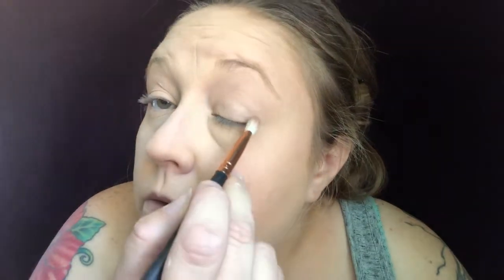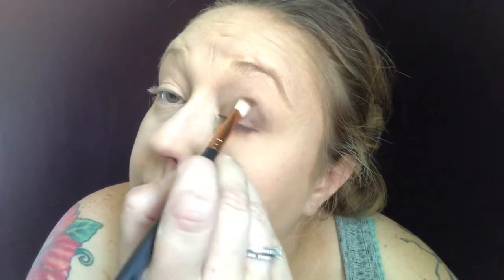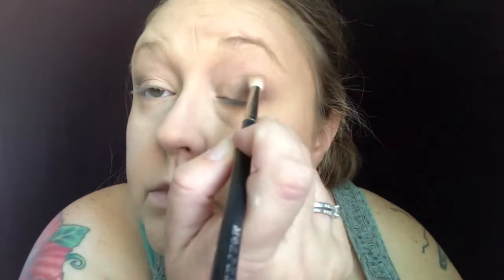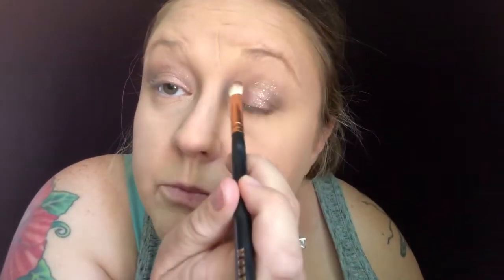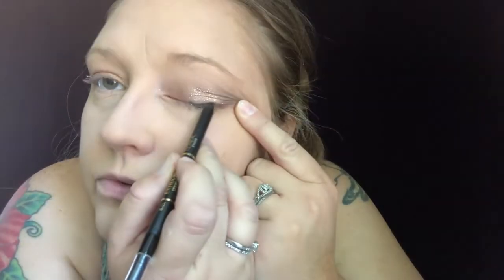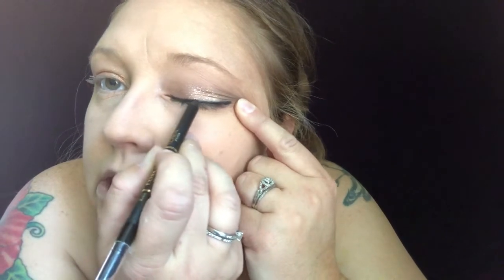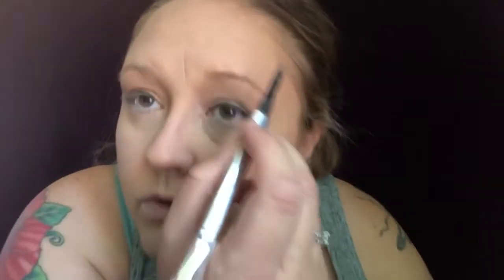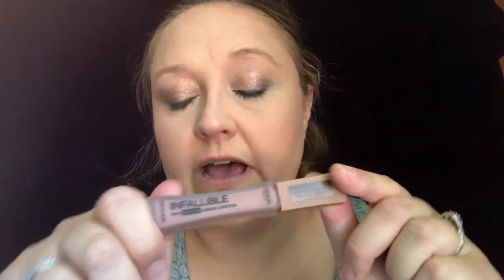Affordable makeup a natural look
Affordable Natural makeup look